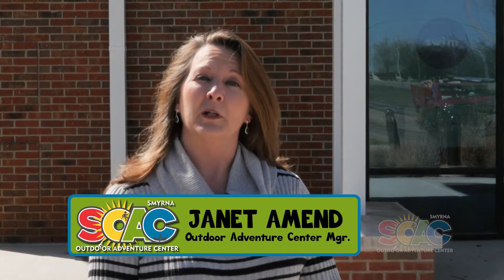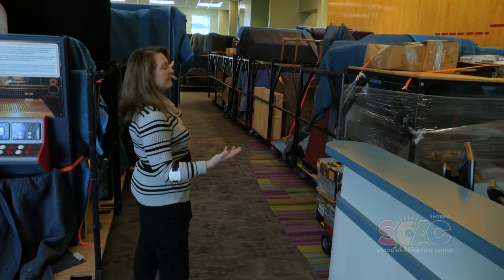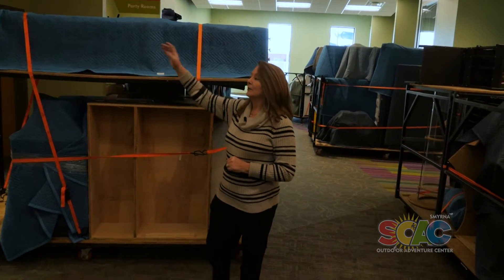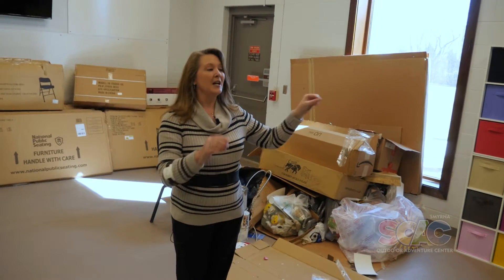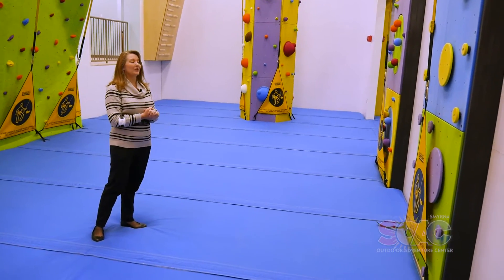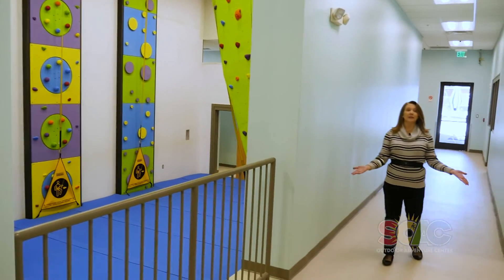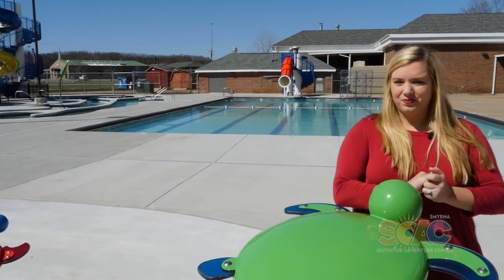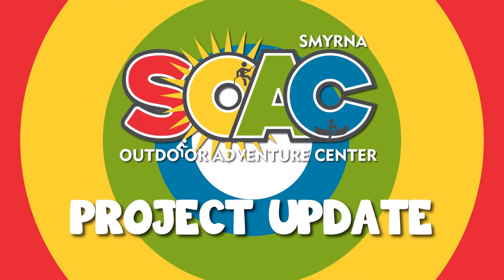Smyrna Outdoor Adventure Center Project Update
Smyrna Outdoor Adventure Center (SOAC) Project Updat, March 2017.